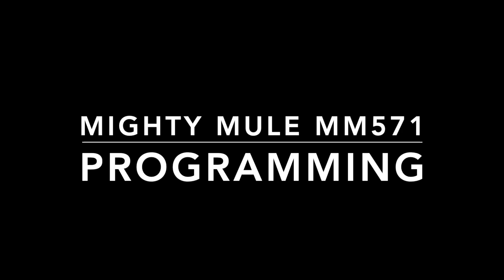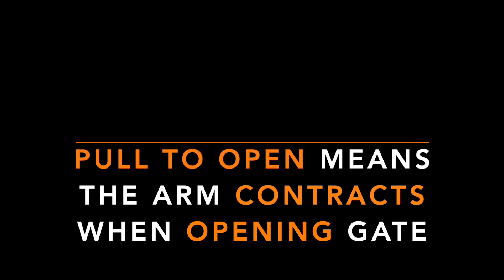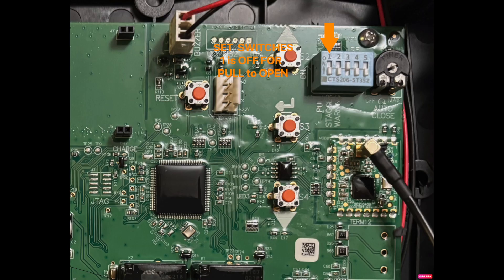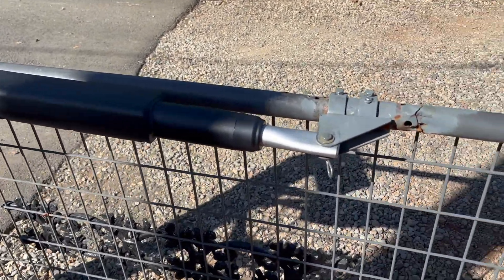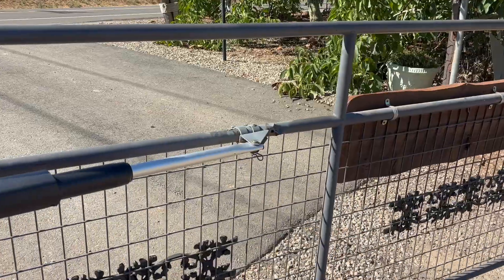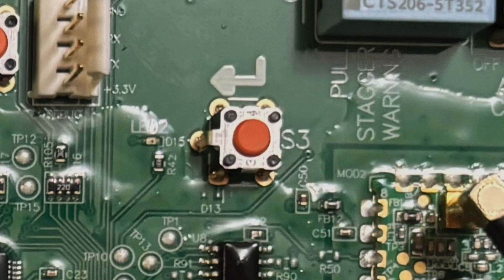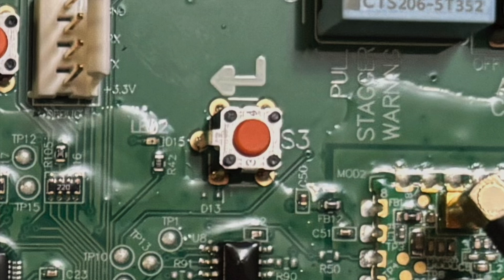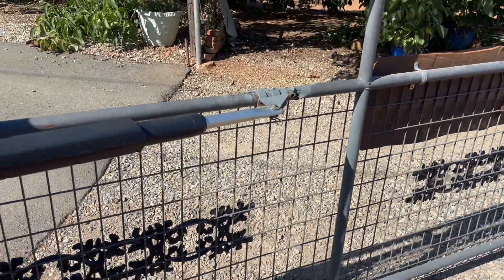Program the Mighty Mule MM571 Gate Opener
See how easy it is to program your MM571 gate opener for a "PULL to OPEN" single gate installation.